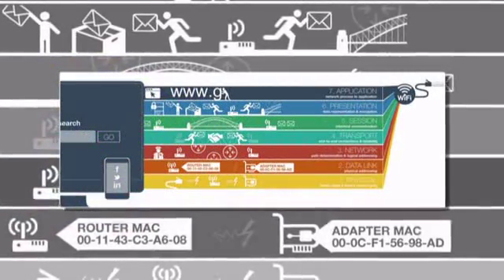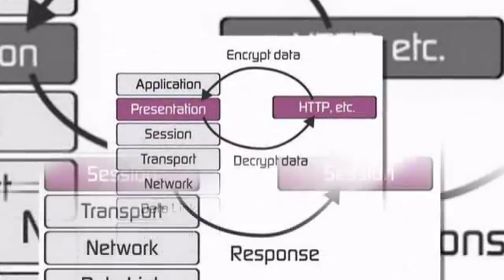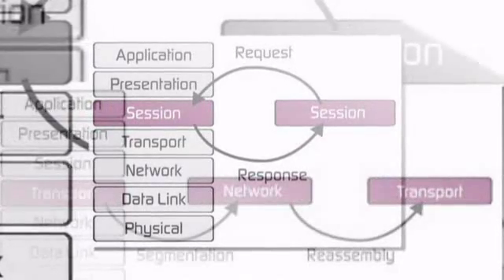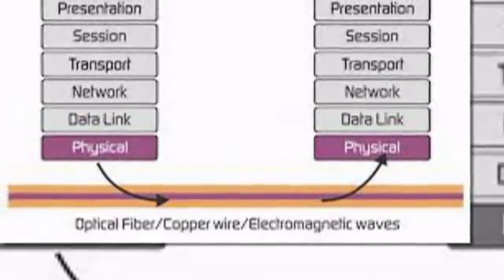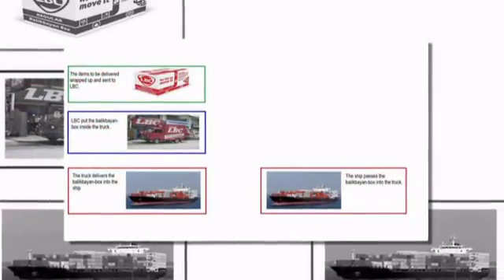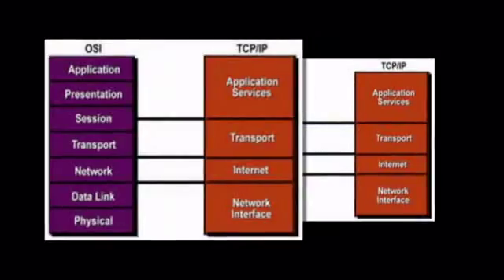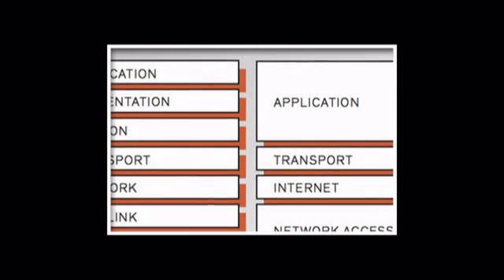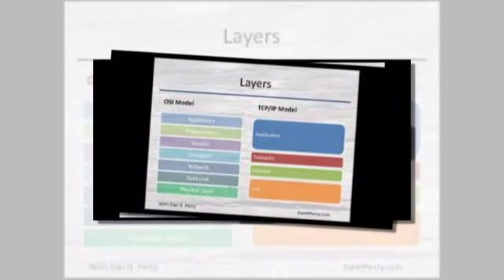OSI model presentation